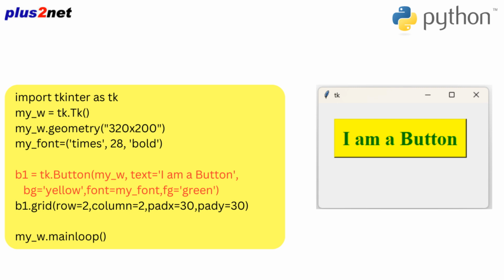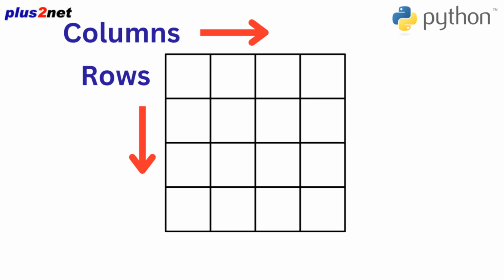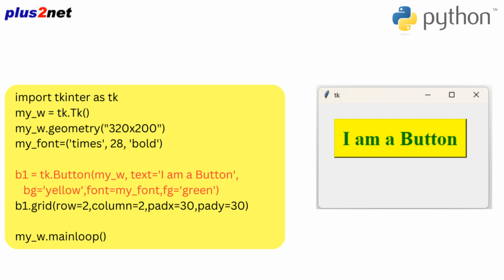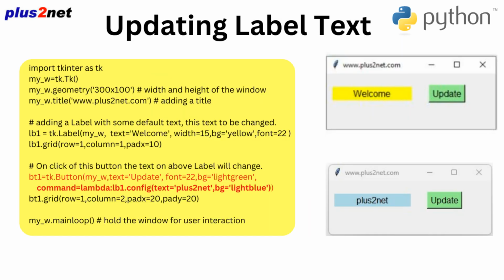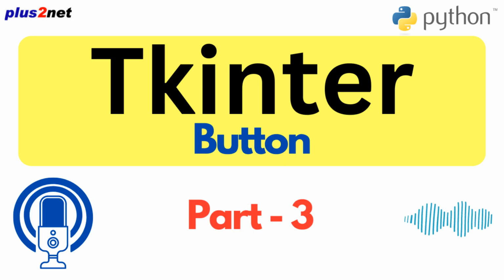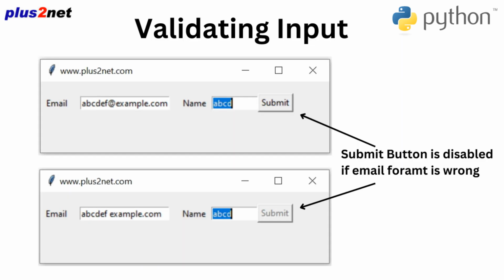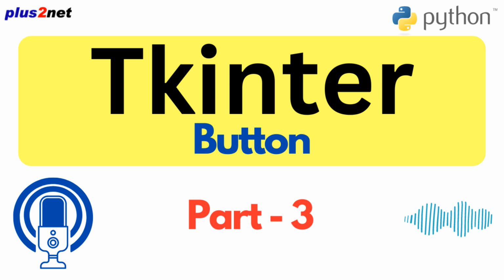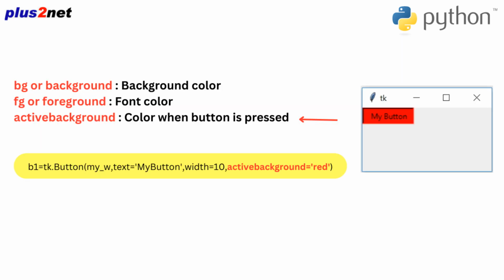Creating Interactive Buttons in Tkinter: A Python Guide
In this podcast, dive into the essentials of using Tkinter buttons to create interactive and dynamic Python GUI applications. From customizing button text and color to adding command functions, we cover all you need to know. Perfect for beginners and developers looking to enhance user interaction in their applications.